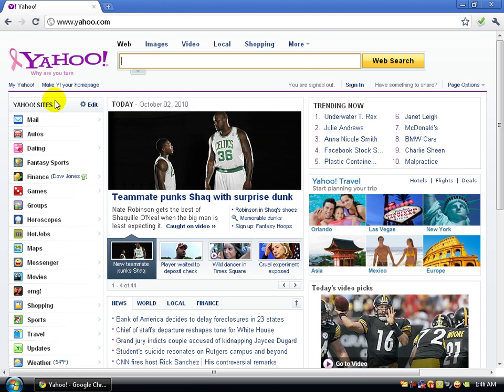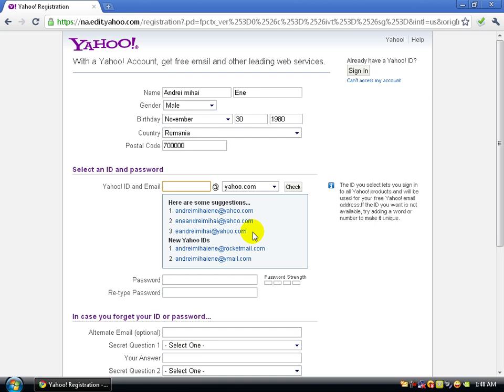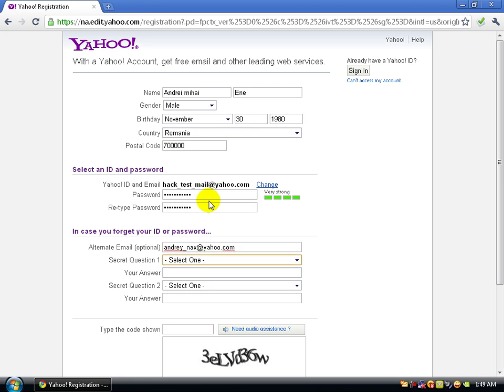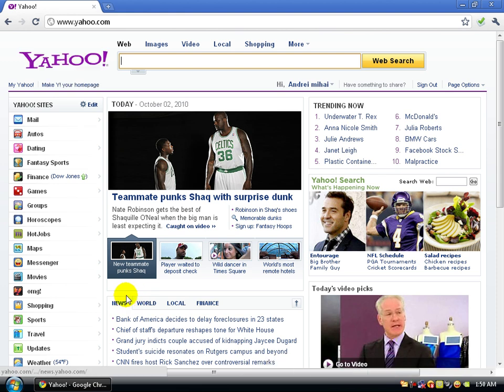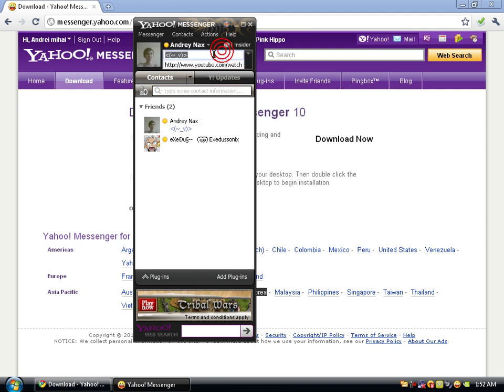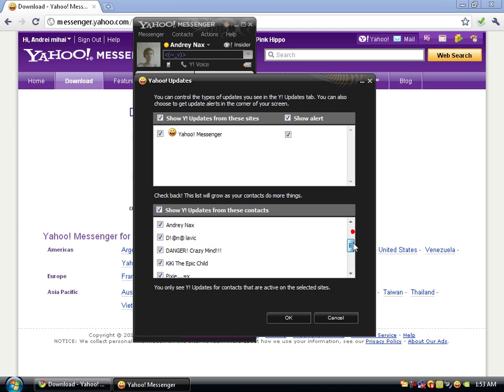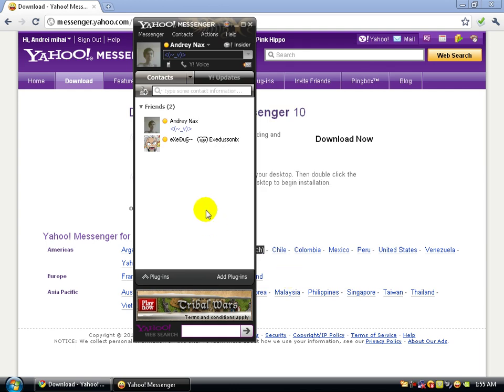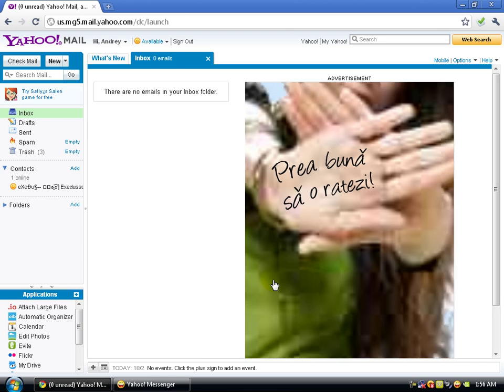How to create a Yahoo Messenger Account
then go the the sign up button after you register go to download